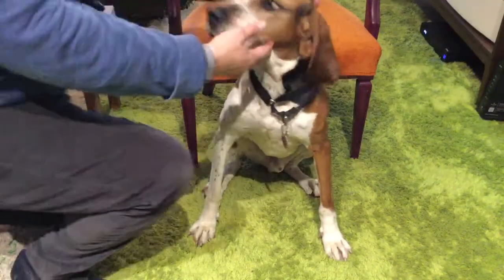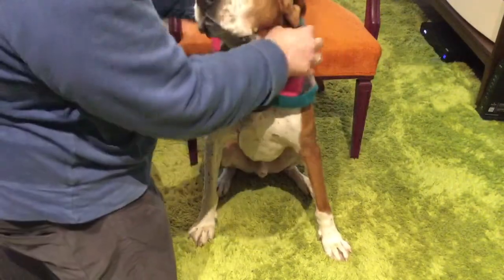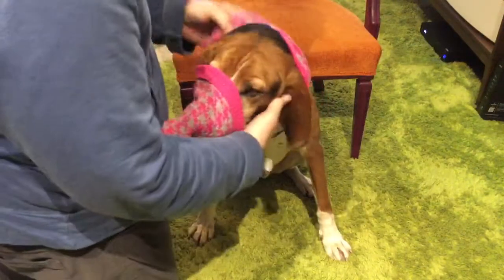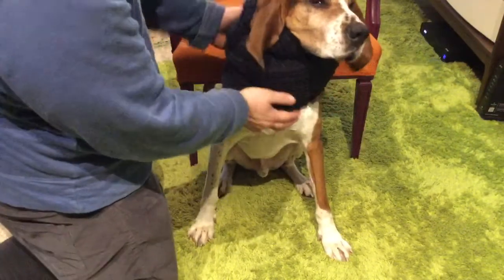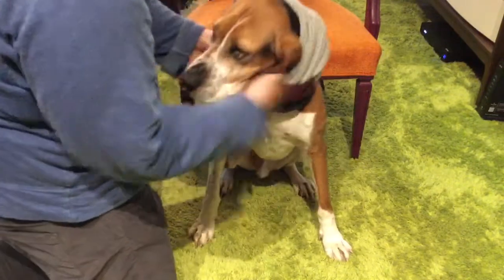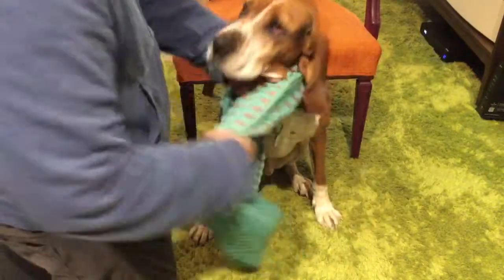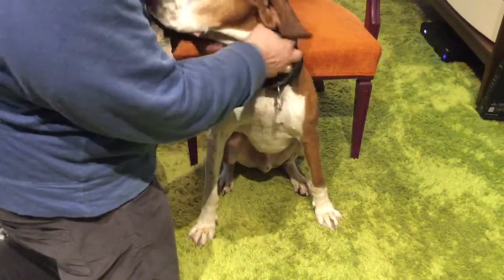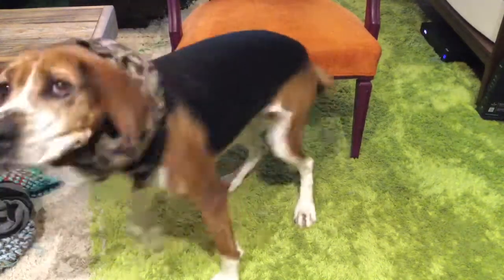Treeing walker coonhound wears infinity scarves--a tutorial to pick scarves and put them on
When I walk Bruce in NYC and in Chicago, he always is complimented for the scarves he is wearing, and so many people say "LOOK! A DOG WEARING A SCARF!"  This tutorial gives you ideas for infinity scarves that you can buy for your dog and how to put them on and things to consider when you are making your purchases.